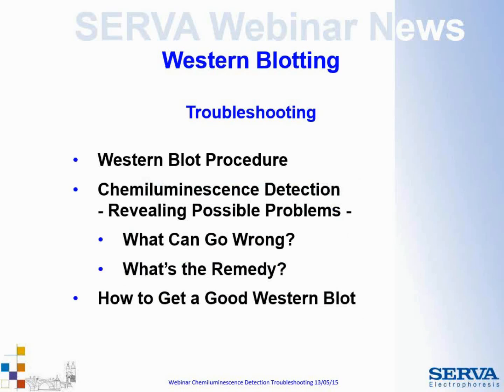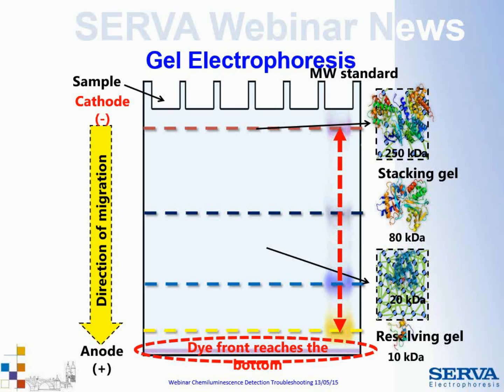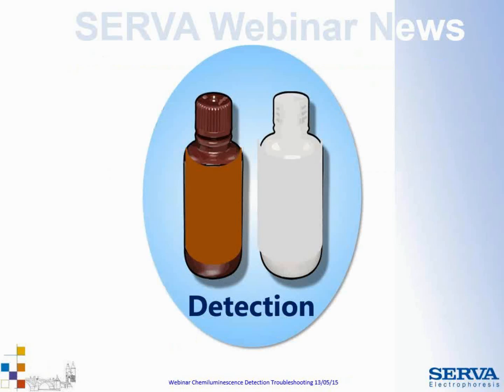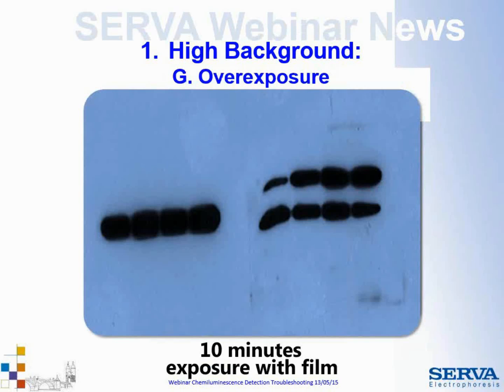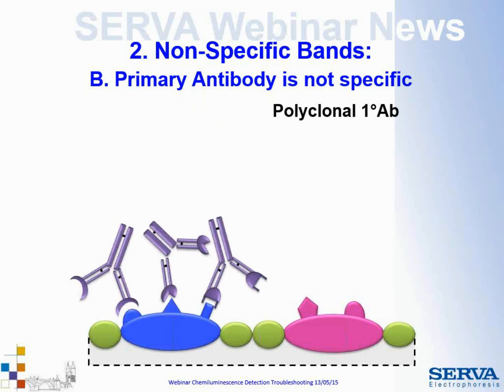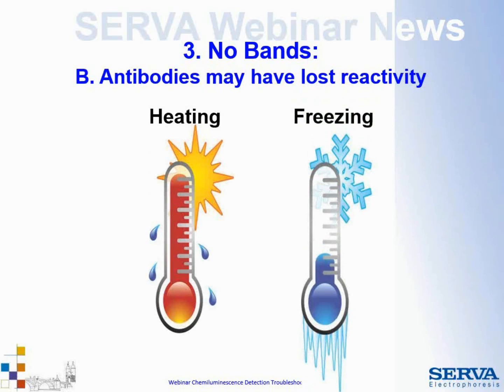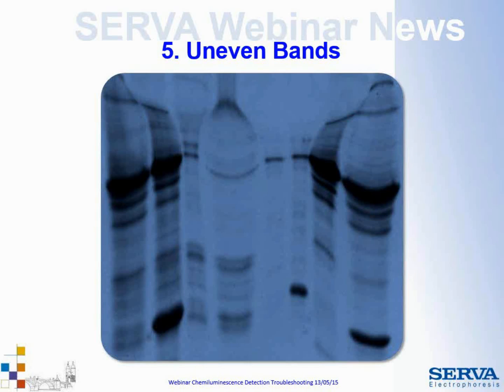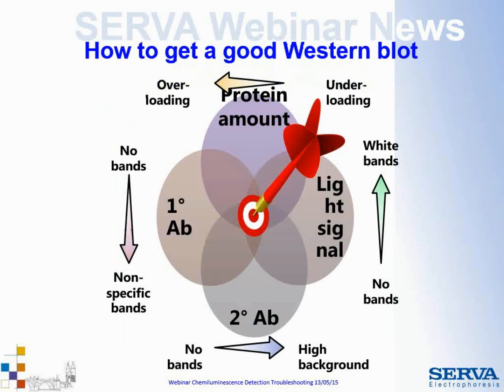SERVA Webinar: Troubleshooting ECL Western Blot Detection (English)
Dr. Judith Koch speaks about the most common issues occuring in Western Blotting and how to avoid them.